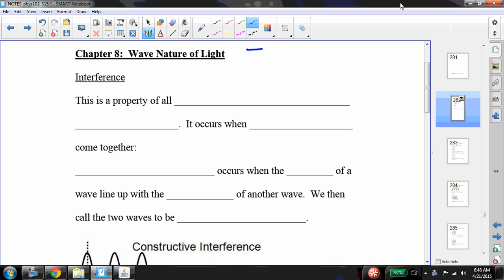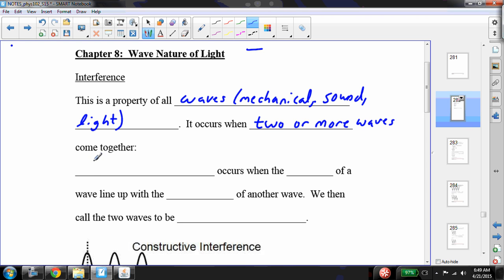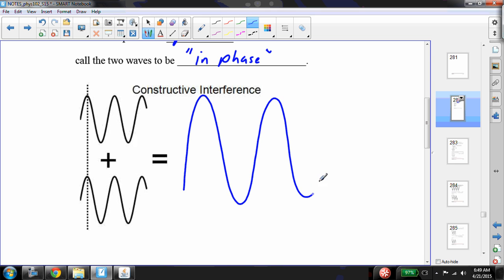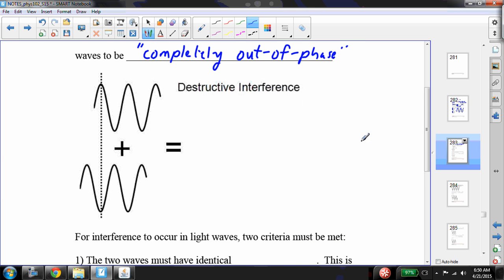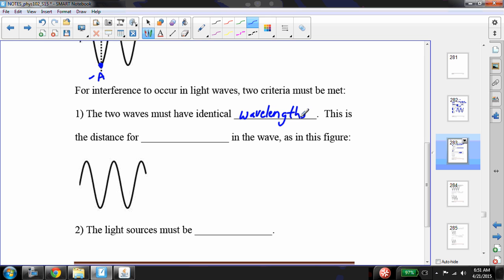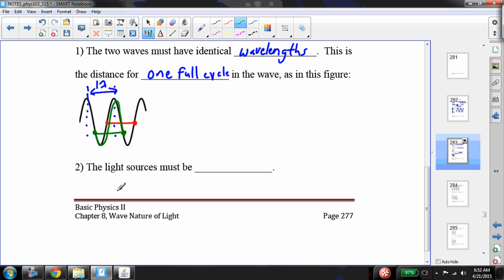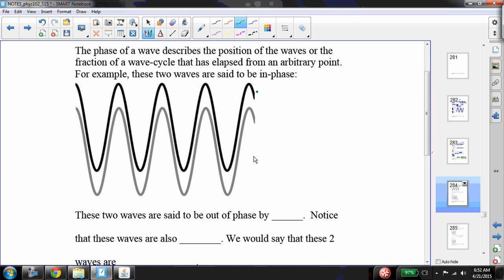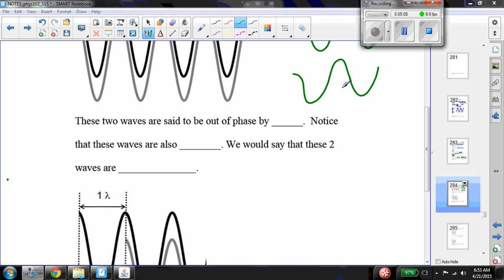phys102 screencasts ch08 073 interference